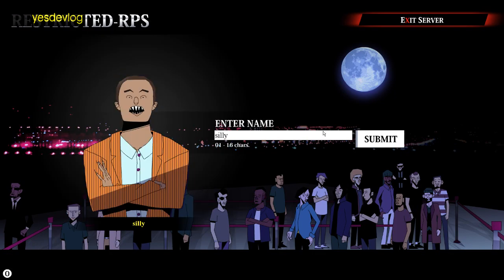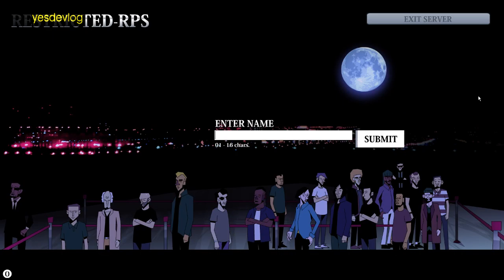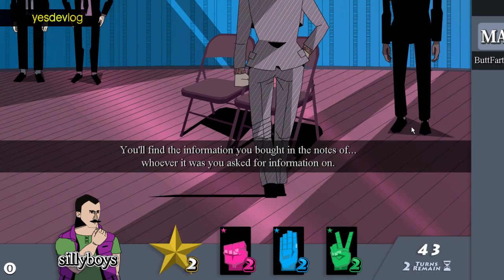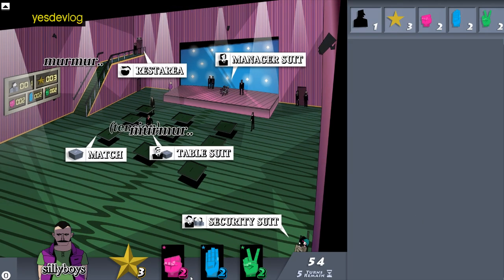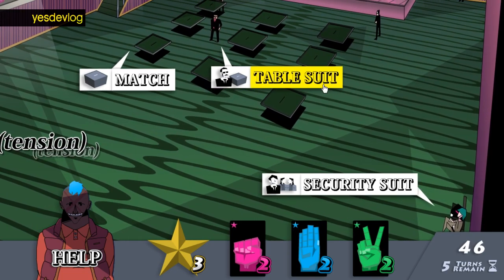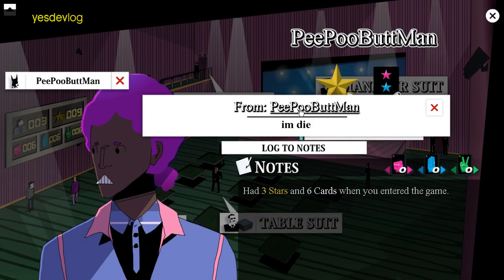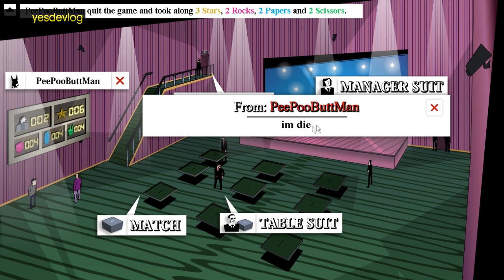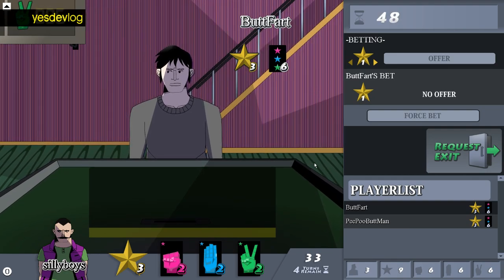yesdevlog - Restricted-RPS - Apr 10 2016